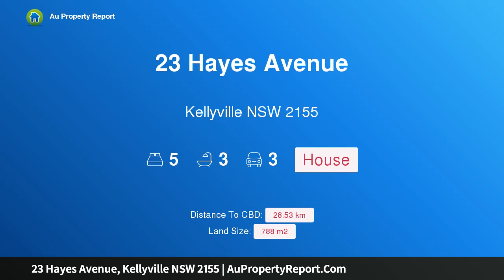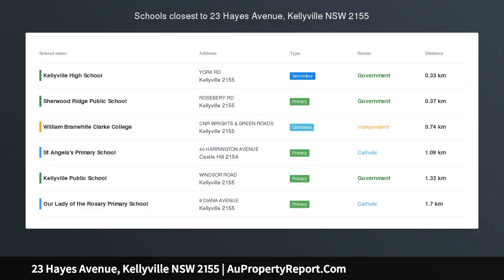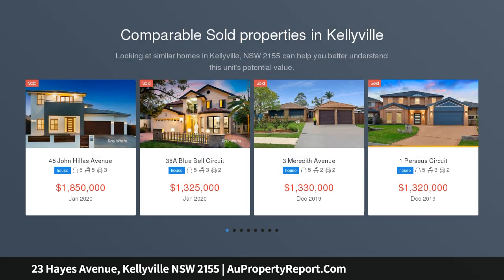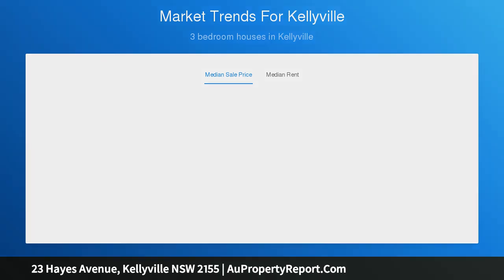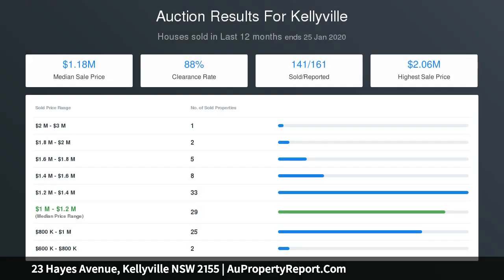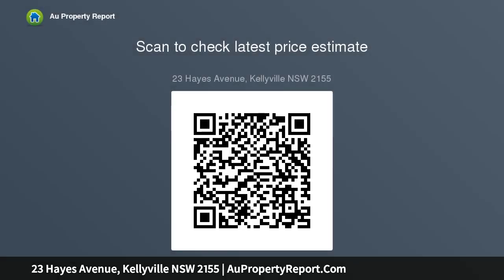23 Hayes Avenue, Kellyville NSW 2155 | AuPropertyReport.Com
23 Hayes Avenue, Kellyville NSW 2155
Property Type: house
Bedrooms: 5
Bathrooms: 5
Car Space: 3
Elegant Residence in Exceptional Setting